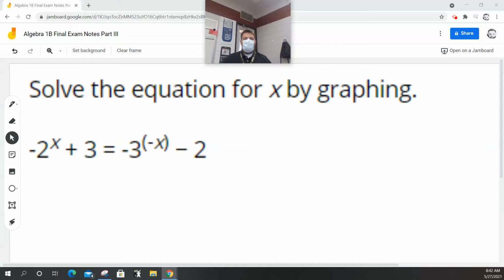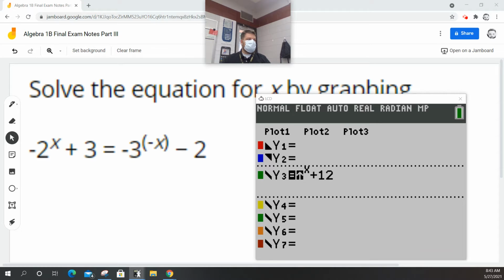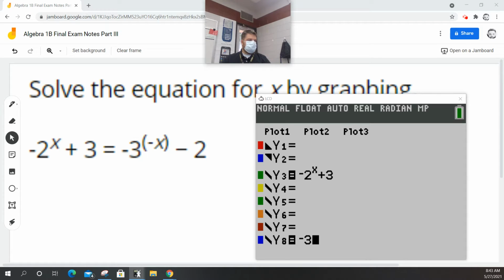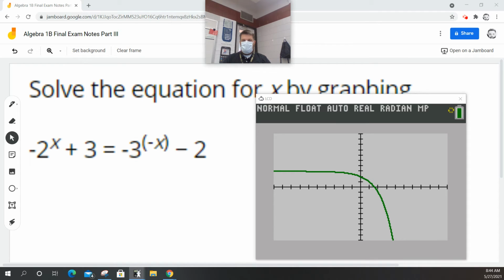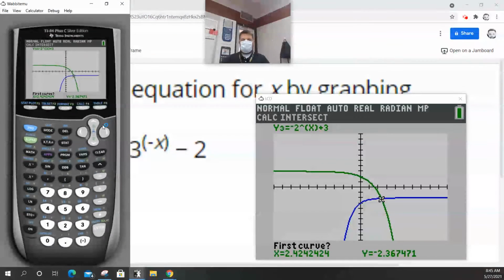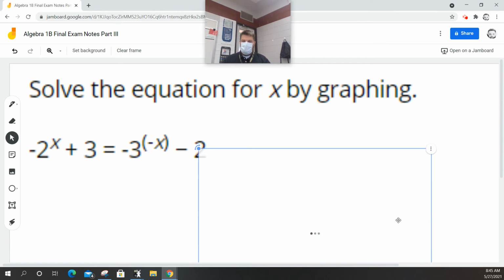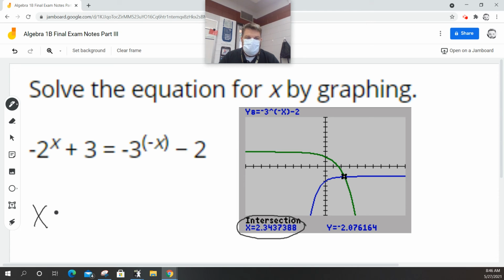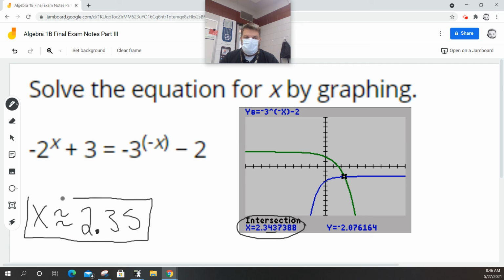Algebra 1B Final Exam Notes Example 41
Tom Adams explains how to solve a system of exponential equations by graphing. Purchase a TI-84 CE Calculator: